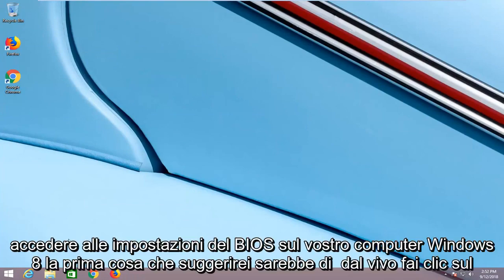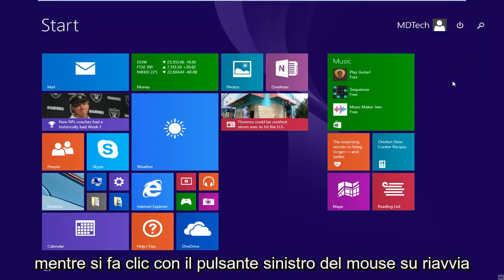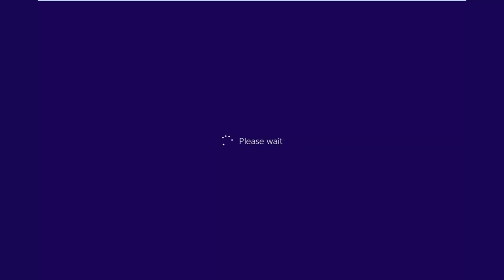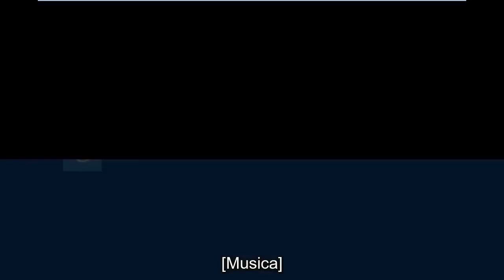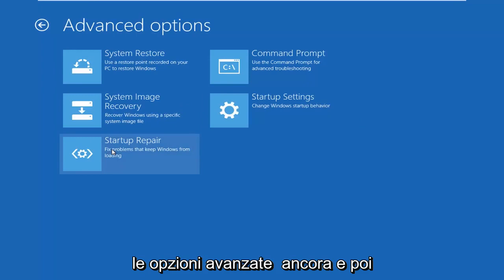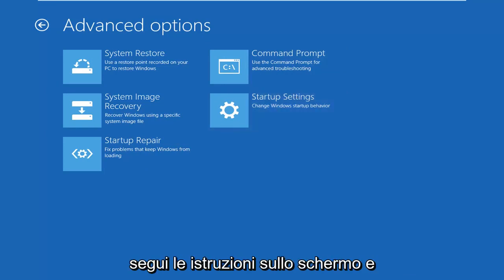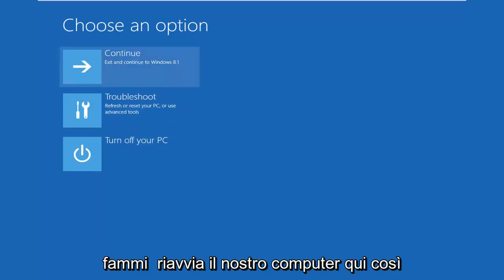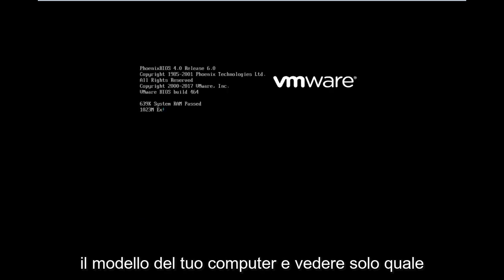Come entrare nel BIOS Windows 8/8.1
Utilizzare i passaggi seguenti per accedere alle impostazioni del firmware UEFI da Windows.

La tradizionale e famosa interfaccia del firmware "BIOS" di Windows è stata sostituita dalla potente UEFI in Windows 8. UEFI, Unified Extensible Firmware Interface, è una specifica che definisce un'interfaccia tra il sistema operativo e l'hardware del computer.

Ha un'architettura indipendente dalla CPU e driver indipendenti dalla CPU. Definisce anche un "boot manager" che contiene i dettagli della configurazione di avvio e carica il sistema operativo insieme ai driver necessari. Può accedere a tutti i dispositivi, le periferiche e persino l'accesso a Internet del tuo sistema.